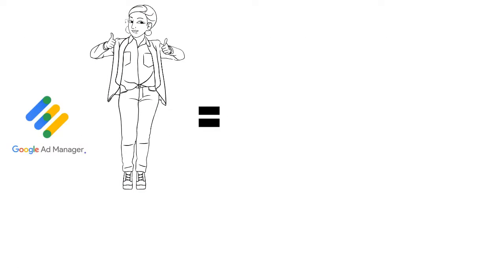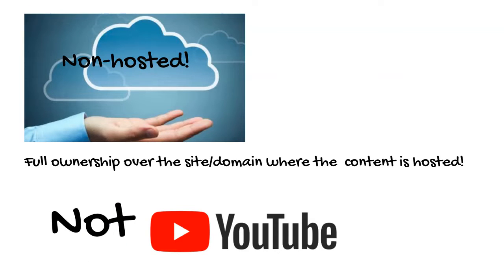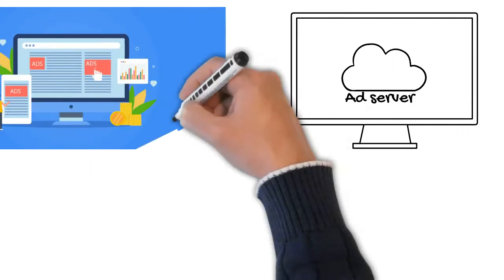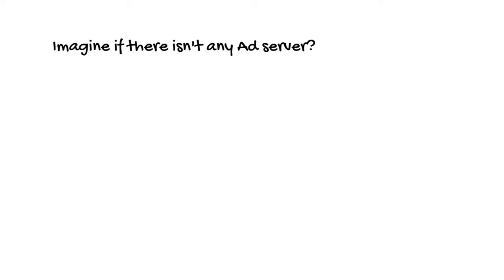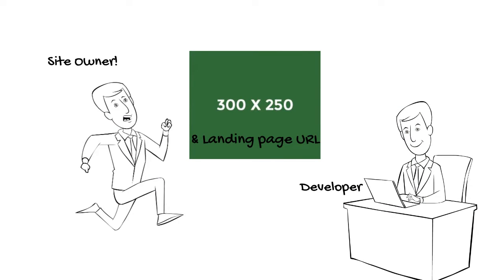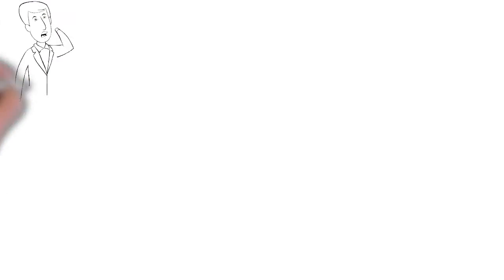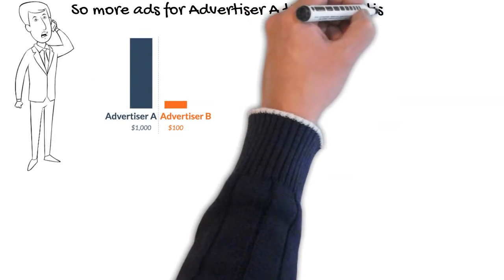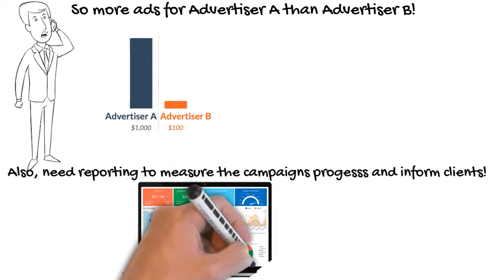Conquer Ad Serving: The Ultimate Google Ad Manager Guide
In this Google Ad manager Tutorial(formerly know as DFP) for Google Display Ads:

I will help you understand what is needed to get a Google Ad Manager account i.e (Google Adsense account). I'll explain what is needed for Adsense approval.

We will will learn what is Google Ad Manager ? and what it is really used for?

After that I'll help you explain what is an Ad server (Ad server explained)?  Why is an Ad server needed to manage Display Ads on your Website?

Here's the summary of the video, if you want to view specific sections only:

00:00 Introduction
00:29 Google Ad Manager prerequisites
01:39 What is Google Ad Manager?
02:14 Why is Google Ad manager an essential component in the Display Ad serving?